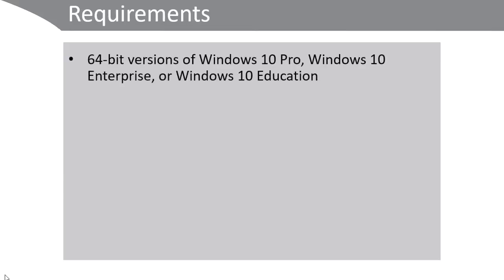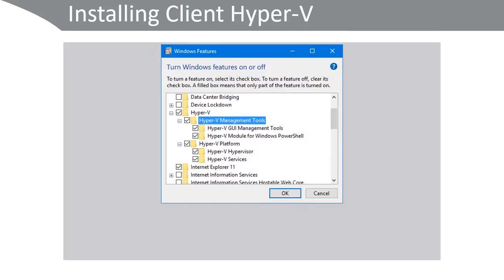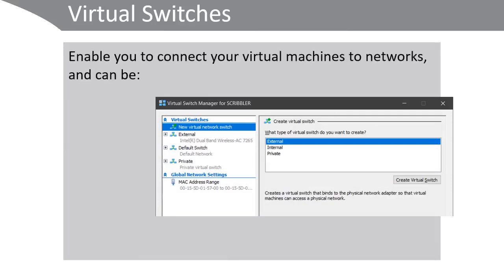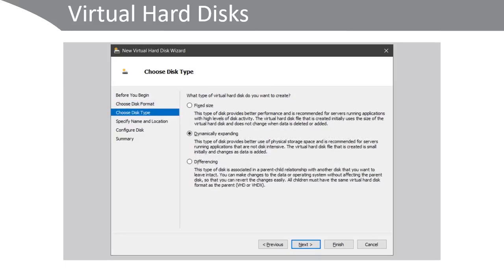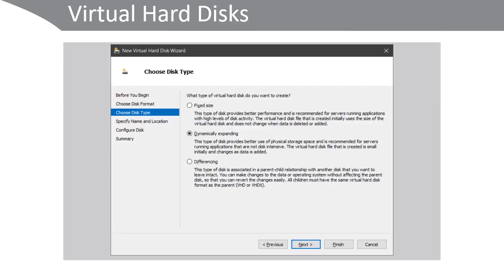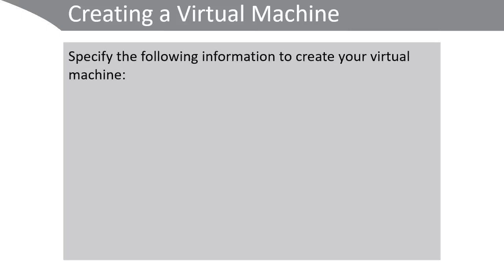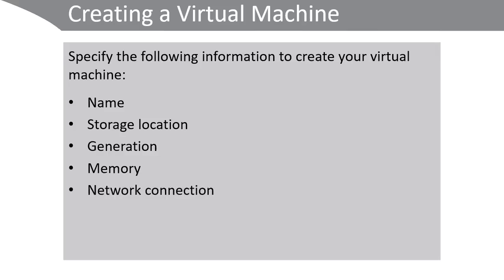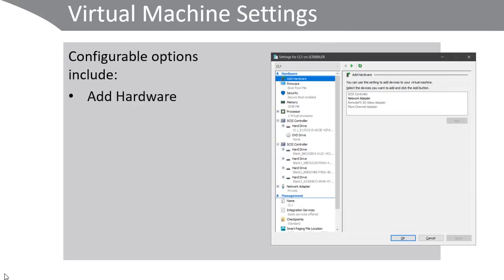47 10 1 Implement Hyper V